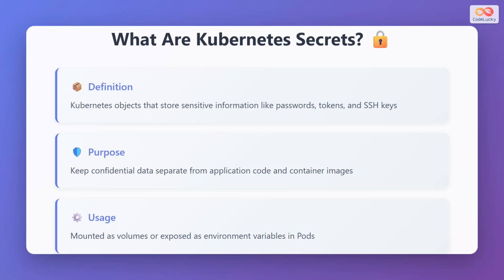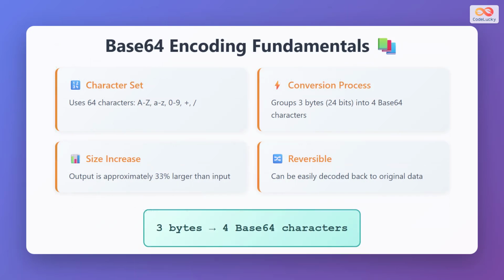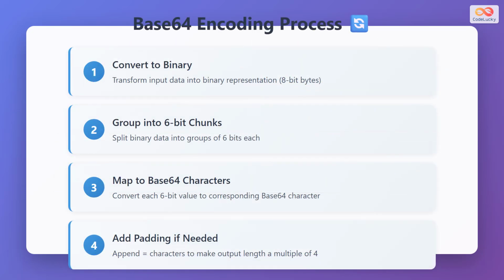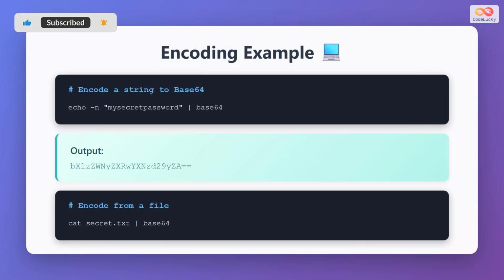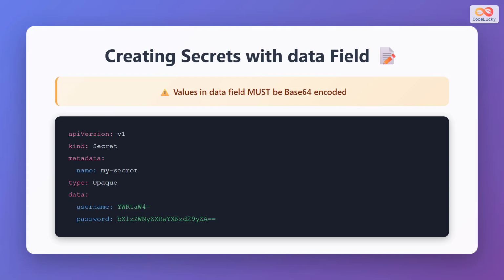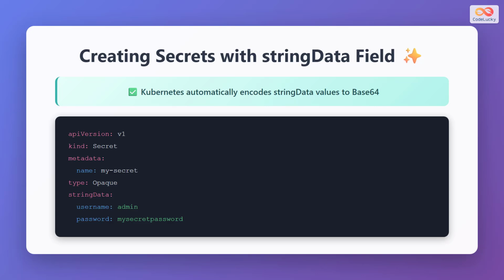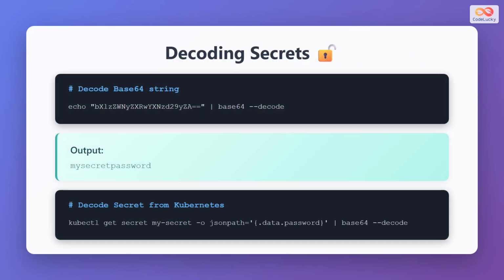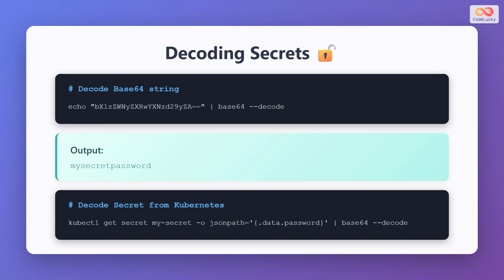Kubernetes Secrets: Base64 Encoding Explained | Complete Guide for Beginners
🔐 Master Kubernetes Secrets and Base64 Encoding! Learn how to properly create and encode Secret data in Kubernetes.

In this comprehensive tutorial, you'll discover everything you need to know about Base64 encoding and Kubernetes Secrets management. Perfect for beginners who want to understand how to securely handle sensitive information in Kubernetes.

🎯 What You'll Learn:
✅ What are Kubernetes Secrets and why they matter
✅ Understanding Base64 encoding fundamentals
✅ Why Kubernetes requires Base64 encoding
✅ How the Base64 encoding process works step-by-step
✅ Creating Secrets using the data field with Base64
✅ Creating Secrets using stringData field (no manual encoding needed!)
✅ How to decode Base64 encoded Secrets
✅ Best practices for production Secret management

💡 Key Topics Covered:
- Base64 character set and conversion process
- Practical encoding and decoding commands
- Difference between data and stringData fields
- Important security considerations

⚠️ Important: Remember that Base64 is encoding, NOT encryption. Always implement proper encryption at rest for production environments.

Whether you're just starting with Kubernetes or looking to strengthen your understanding of Secrets management, this tutorial provides clear, concise explanations with practical examples.

🚀 Perfect for DevOps engineers, system administrators, developers, and anyone working with Kubernetes who needs to manage sensitive configuration data securely.

Chapters:
00:00 - Creating Secrets: Base64 Encoding Explained
00:28 - What Are Kubernetes Secrets?
01:05 - Why Base64 Encoding?
01:49 - Base64 Encoding Fundamentals
02:30 - Base64 Encoding Process
03:10 - Encoding Example
03:52 - Creating Secrets with data Field
04:39 - Creating Secrets with stringData Field
05:21 - Decoding Secrets
06:10 - Key Takeaways
06:54 - Outro